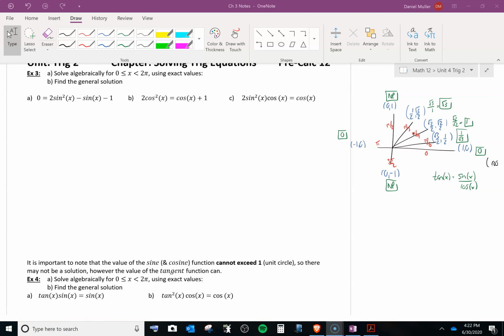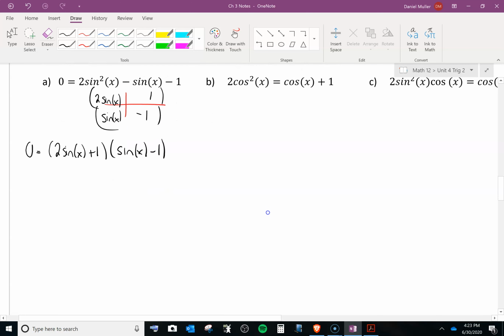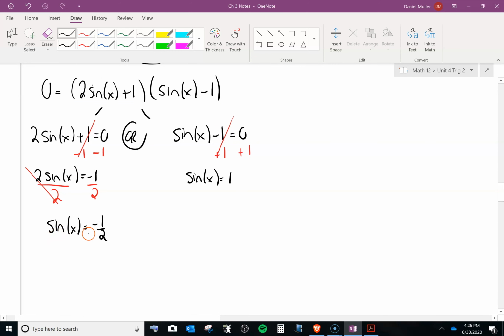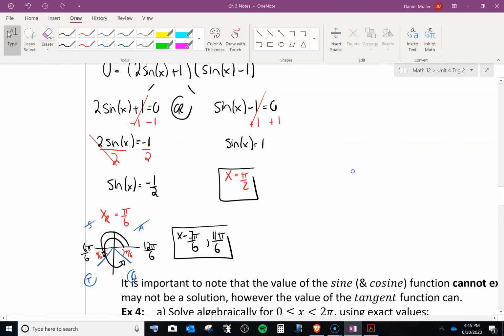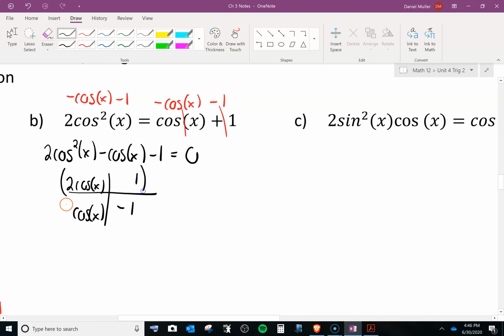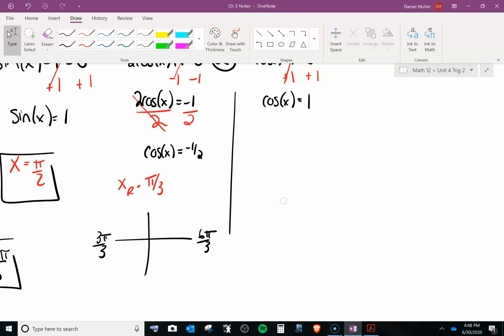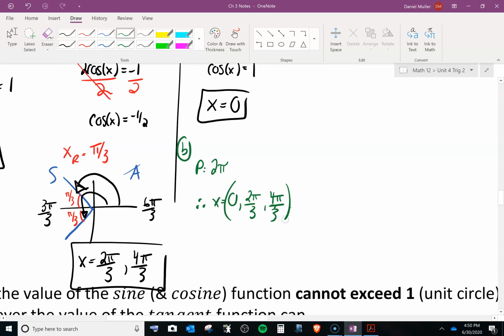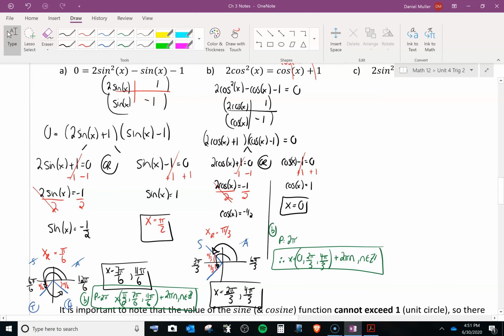Unit 4 Chapter 3 Trig Solving Part 3